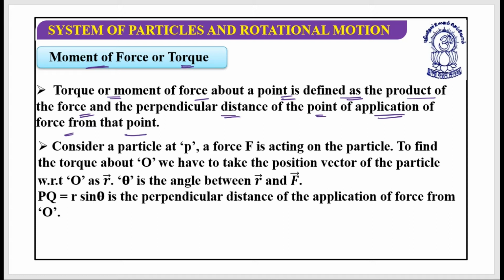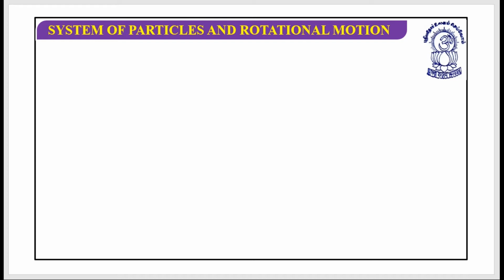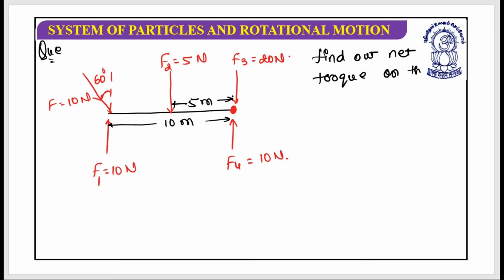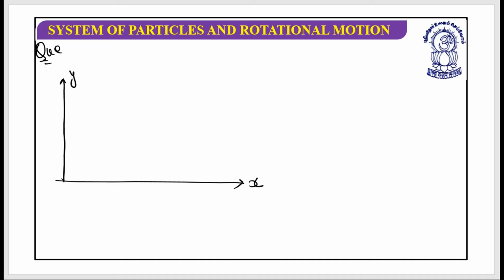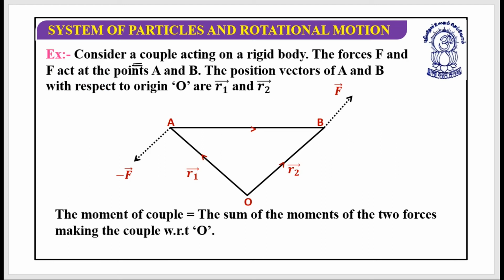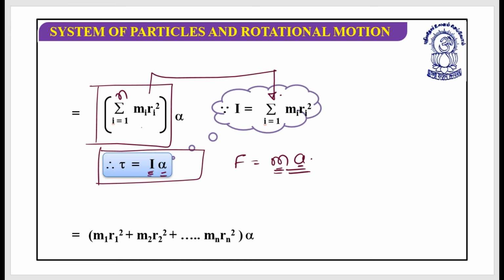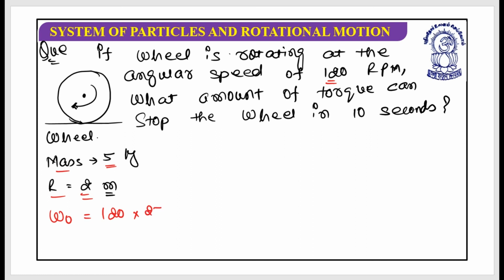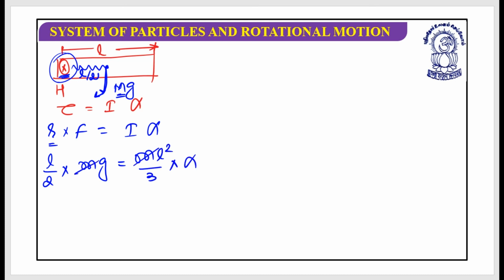NEET & IIT-JEE | PHYSICS | SYSTEM OF PARTICLES & ROTATIONAL MOTION | LECTURE 6